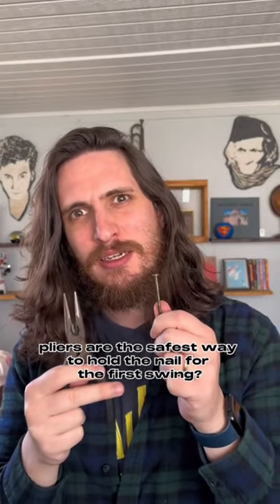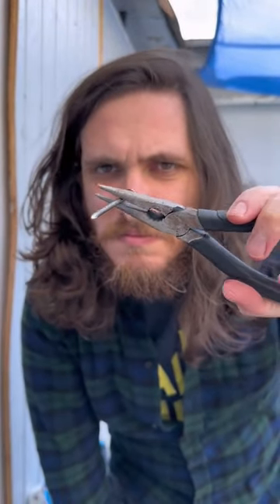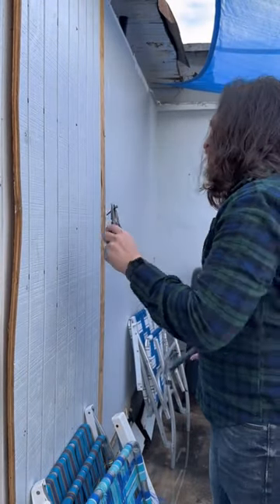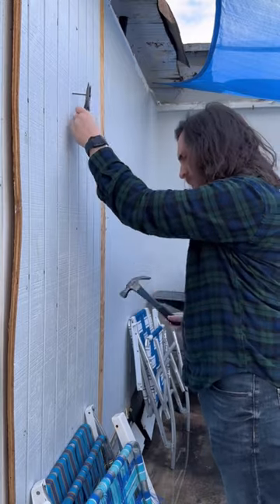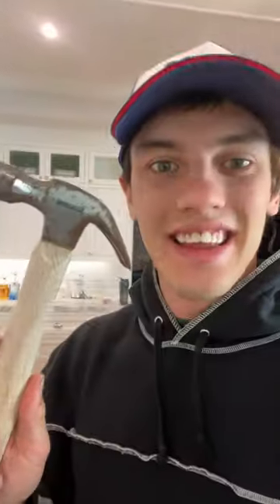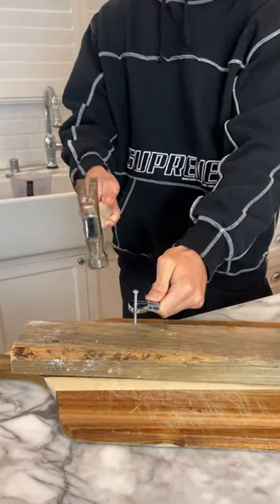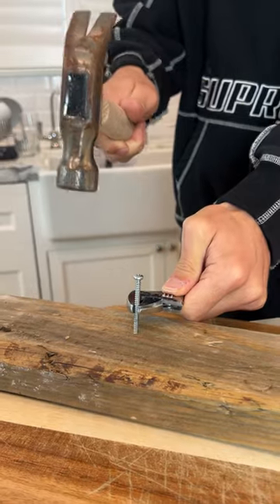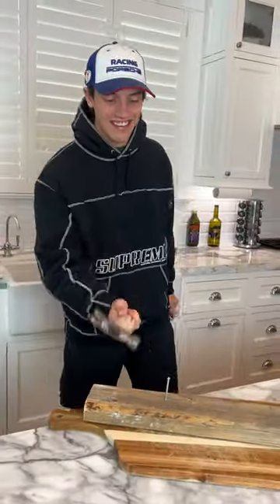Never hurt yourself hammering again! 😨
DO THESE EXPERIMENTS YOURSELF! 👇
CamsToys.com

Today I tested a hammer experiment! Hope you enjoy!

PRANK
GAME
HOME
AT HOME
DIY
FUN
TIKTOKERS
SODA
COKE AND MENTOS
EGG
Satisfying TikTok
DIY
Do it yourself
Homemade
DROP TEST
100 mini balloons
Balloons
SODA
soda
coke
coke and mentos
magic
magic trick
party trick
easy magic
Prank
mom
pranks
moms
comedy
mom fails
Mansion
Hide & Seek
Big house
Charli damelio
Addison Rae
TikTokers
TikTok Drama